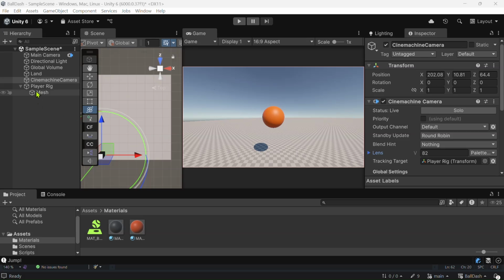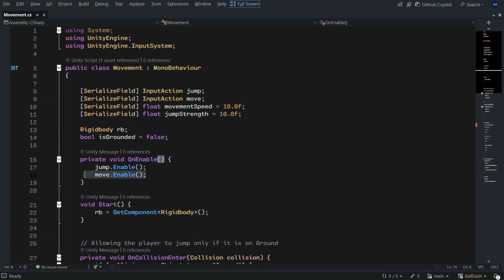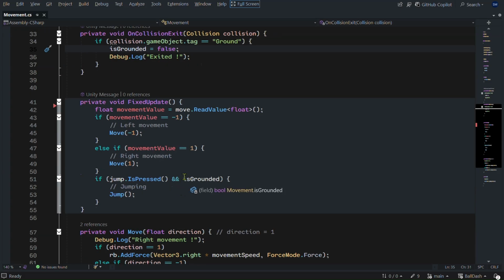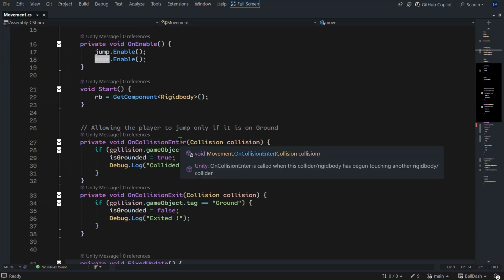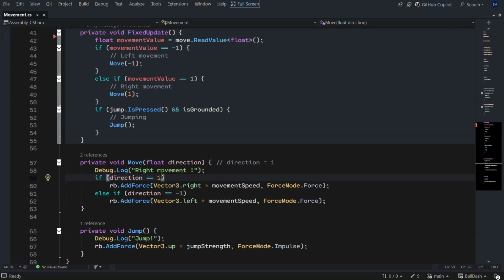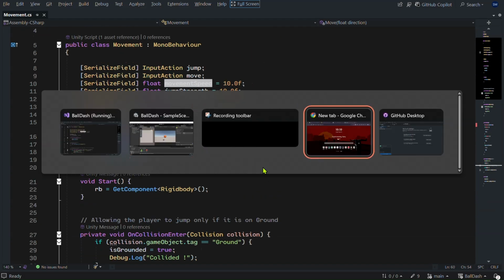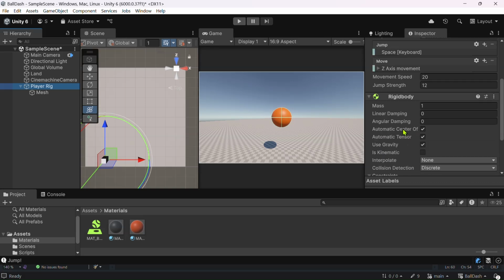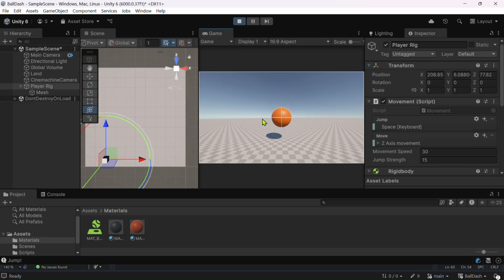Cancer Treatment VS Game Development : Ball Dash Devlog 1